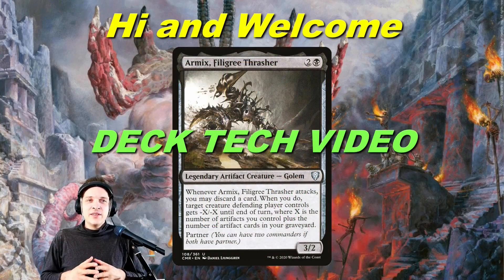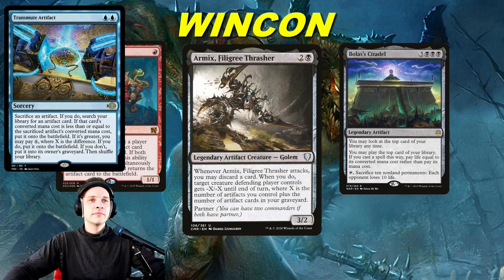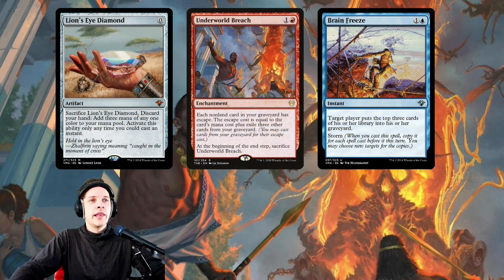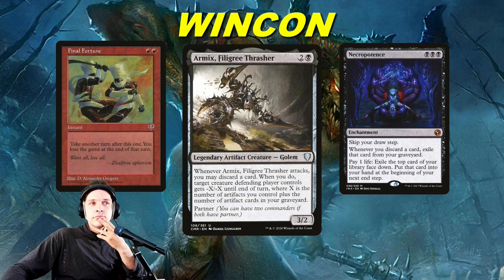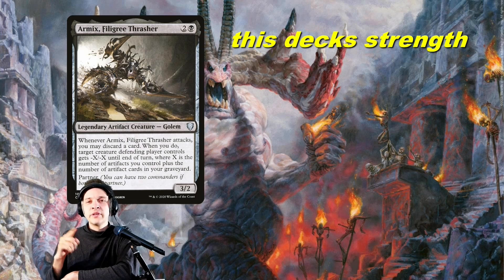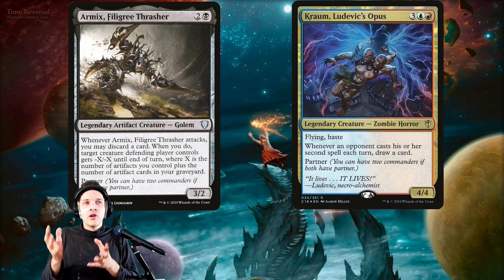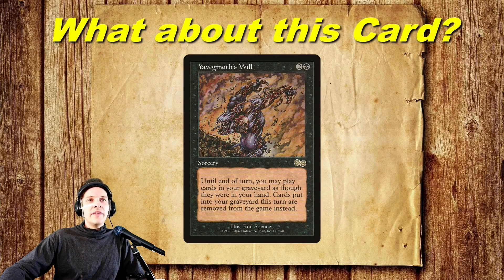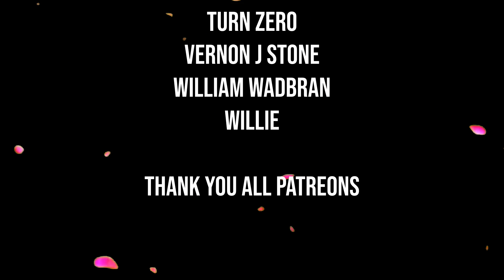Armix and Kraum grixis cEDH Deck Tech Videos with IglIgl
This is one of the many variations of Grix commander options. But why play those over some of the many others? Why is this an alternative. Will Armix with Kraum definitely has something cool going for it. Lets talk about it.